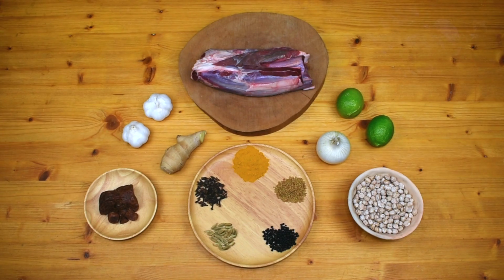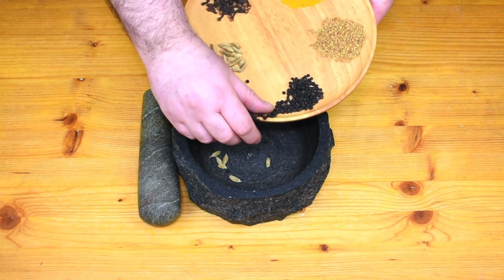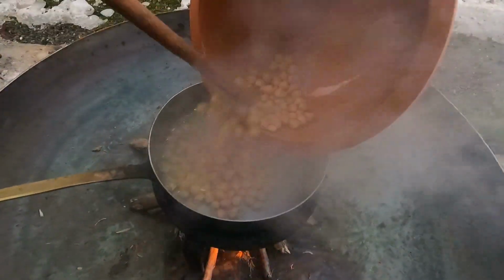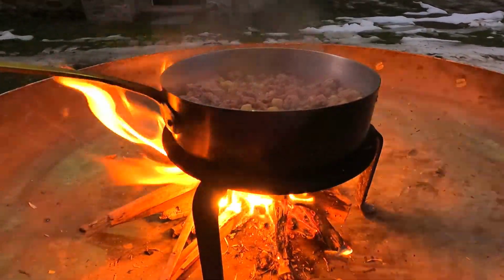Medieval Indian Chickpeas and Meat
Buy our new book "De Observatione Ciborum"

Today we prepare medieval Indian chickpeas with beef from a beautiful manuscript dating to the 15th century.

Ingredients:
beef
chickpeas
onion
garlic
lime
spices (ginger, asafoetida, black pepper, cardamom, cloves, fenugreek, turmeric)
salt

Andrea Tuffanelli – lute
Serena Fiandro – gemshorn
Reis glorios - Giraut de Bornelh (c. 1138 – 1215)